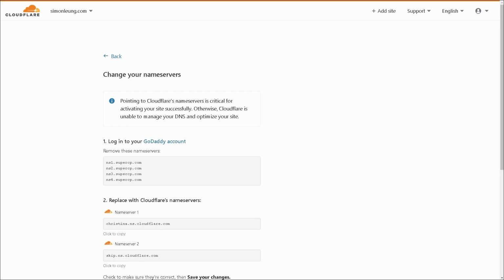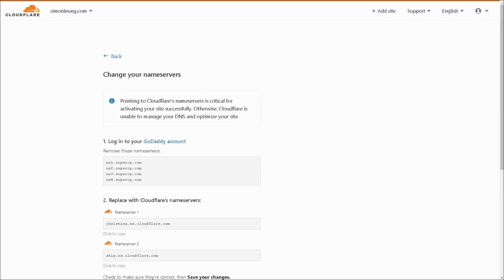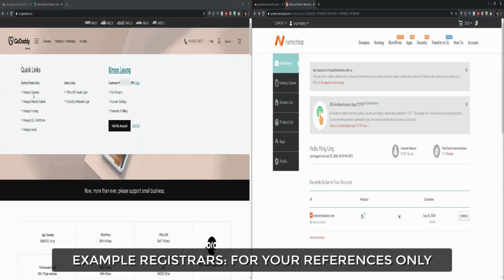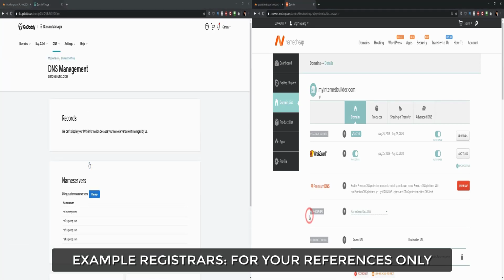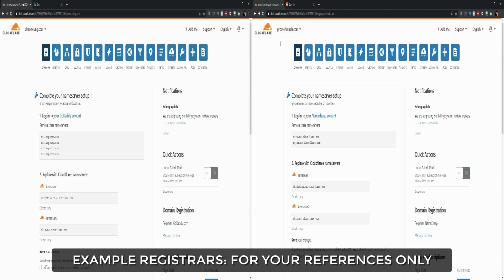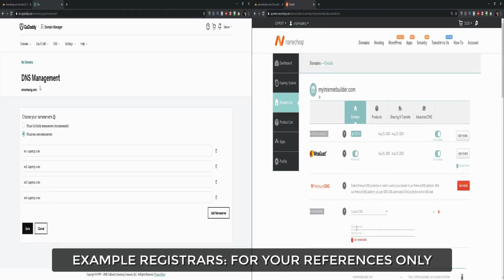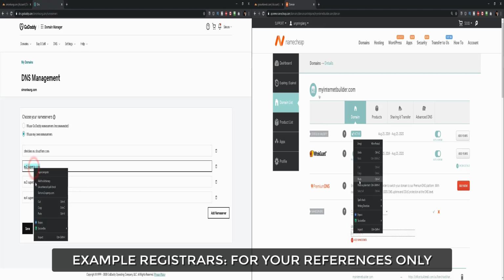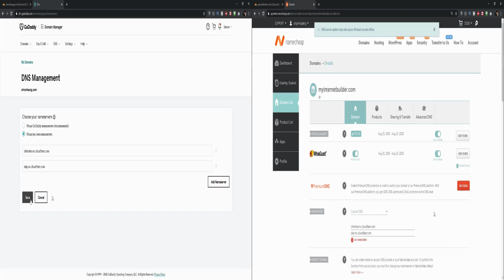GrooveFunnels WalkThrough: GroovePages Custom Domain (How To Change Your Nameservers)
To complete your Cloudflare nameserver setup, you will now need to change the DNS within your domain registration account.

Regardless of which domain name registration company you are using, your tasks are the same.

This means logging into your domain registration account, removing any existing nameservers that might already be set, and replacing those with the ones that Cloudflare is providing you on this page.

While this simple 2-step process is already on this page, note that your first step may be different depending on your domain registration company.

As you can see, Cloudflare knows which domain registrar you have used, and in step #1, they will tell you to log in to that account.

Because the dashboard, navigation and menu names could differ for each individual registration company, you are advised to navigate through the account yourself, identify your domain name, find where you can manage that domain, and look for where you can change your nameserver or DNS records.

Once you have found the place to enter in your own nameservers or custom DNS, or whatever your domain registrar wants to call it, you will need to go back to Cloudflare to find the new nameservers that you need to enter in your account.

Again, keep in mind that what you're looking at right now may not be what you see on your screen, and that's because you might not be using the same domain registration company as what you see here.

For yours, simply do what you can to follow along and find where you can replace nameservers within your own account.

Once you have done so, confirm your changes within your domain registration account to continue.